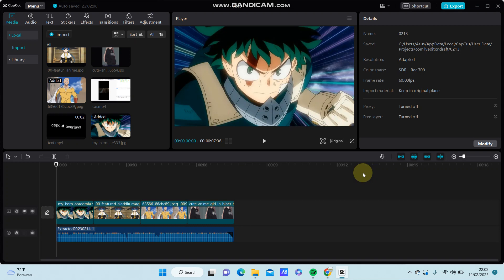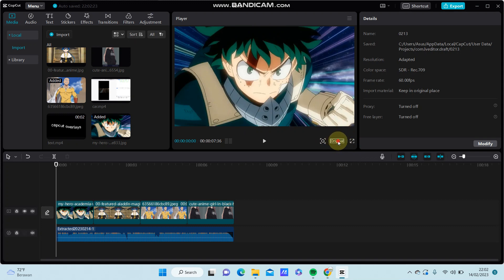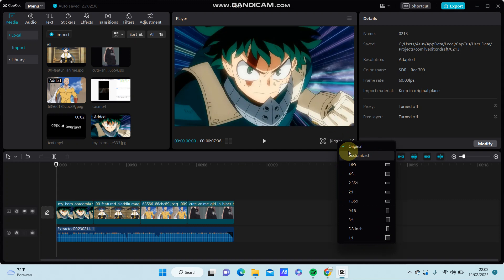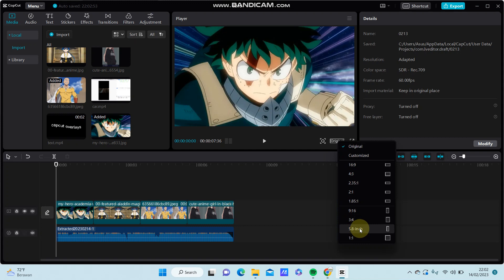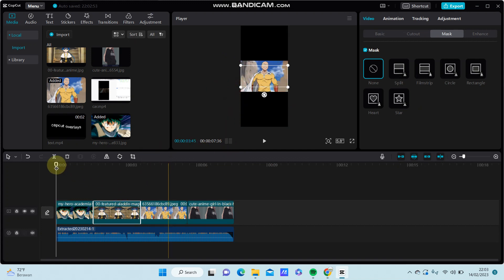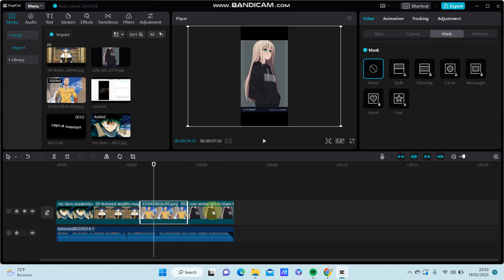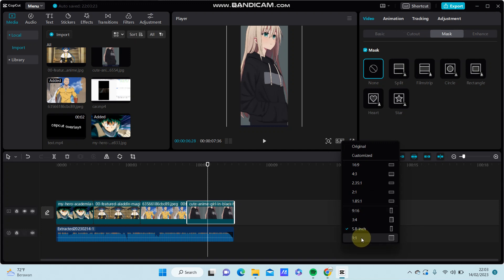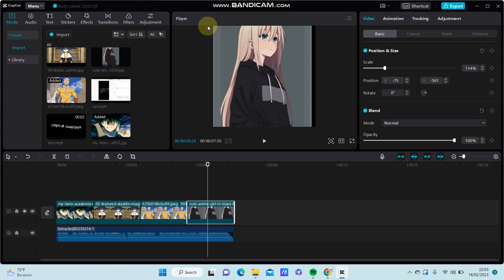How to Change Your Video Aspect Ratio Output in Capcut PC Easily? Aspect Ratio In CapCut!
Learn how you can Change Your Video Aspect Ratio Output in Capcut PC Easily.